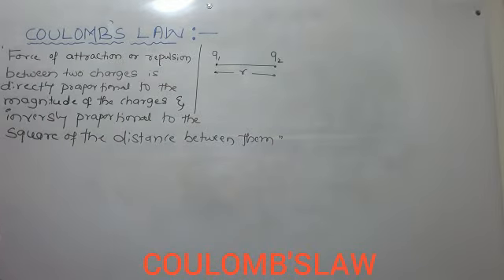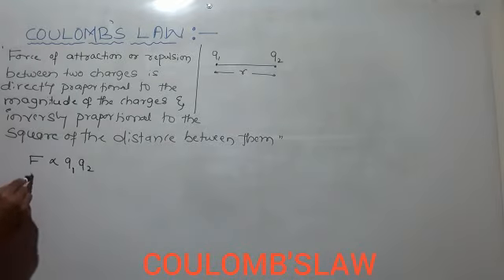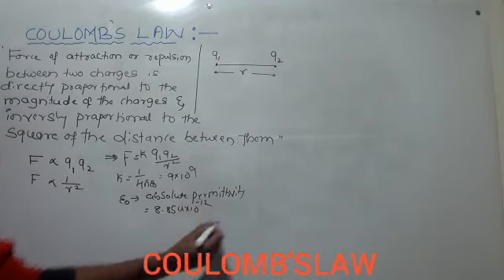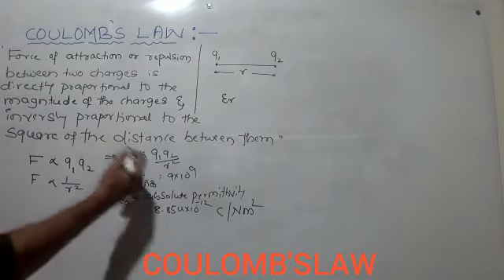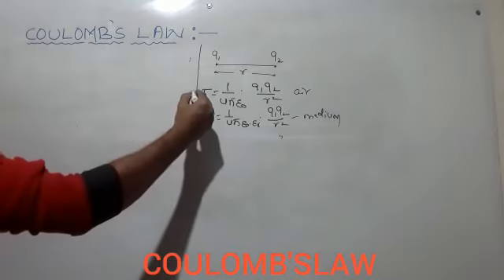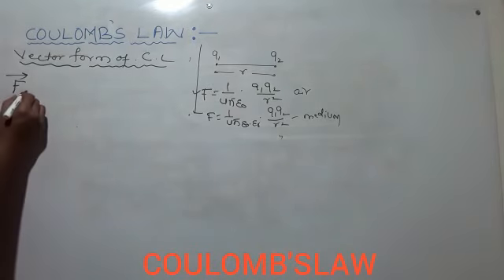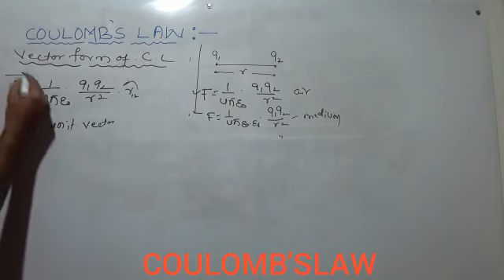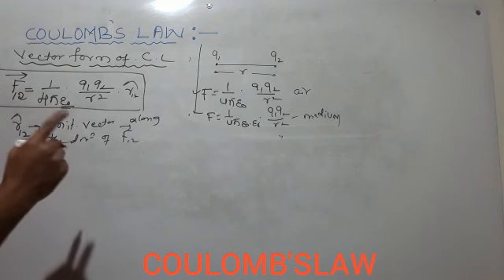Electrostatics. Part 2-coulombs law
Explanation of electrostatic force and vector form of coulombs law